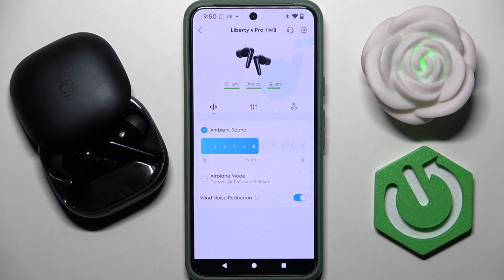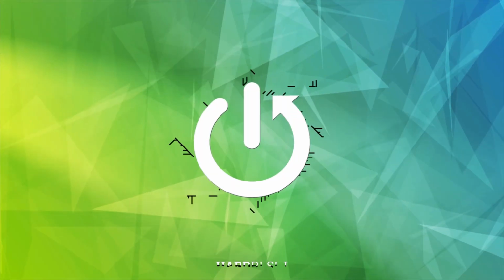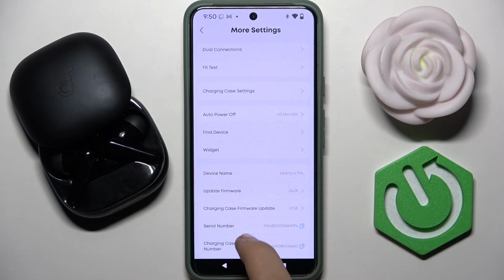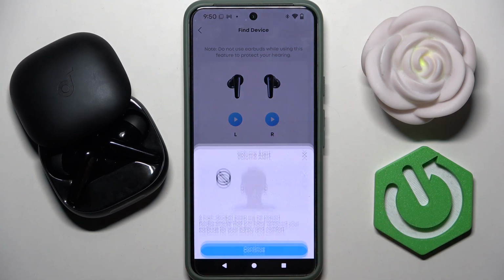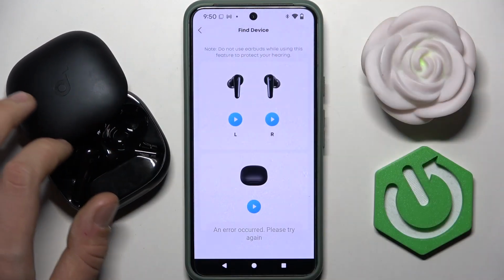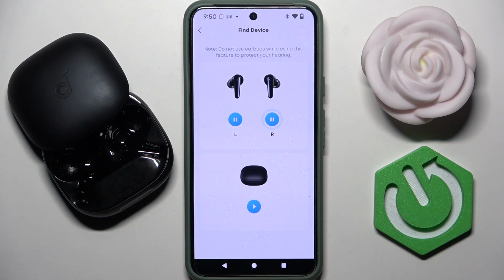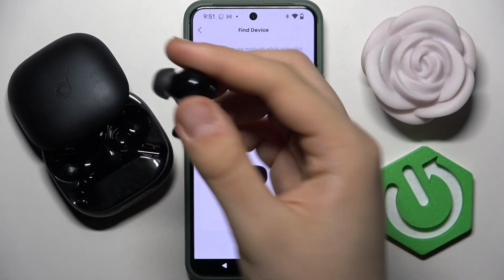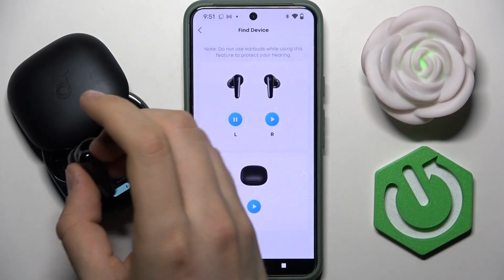How to Find Soundcore Liberty 4 Pro Using the App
Learn how to find your Soundcore Liberty 4 Pro using the app, making it easier to locate your earbuds if they are misplaced. This video will guide you through the steps to use the app's features to track your earbuds and get them back quickly.

How to use the app to locate Soundcore Liberty 4 Pro?
How to track your Soundcore Liberty 4 Pro earbuds with the app?